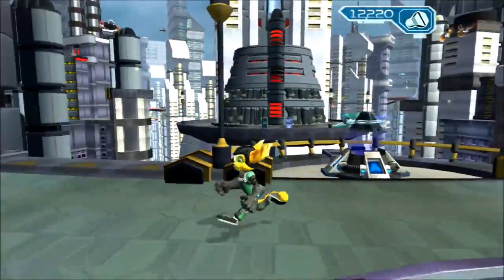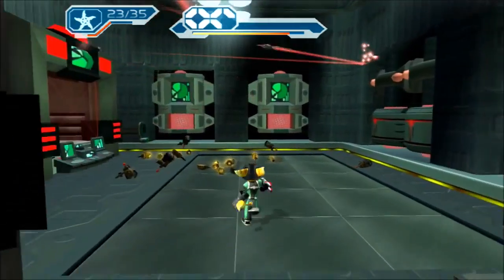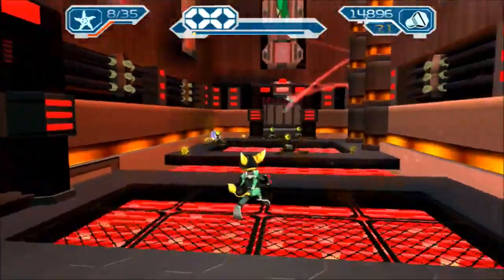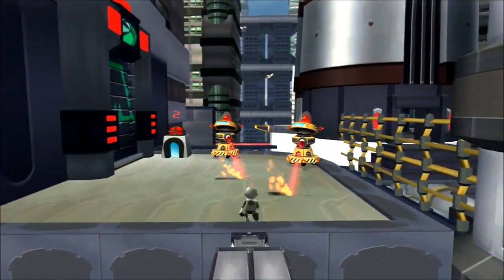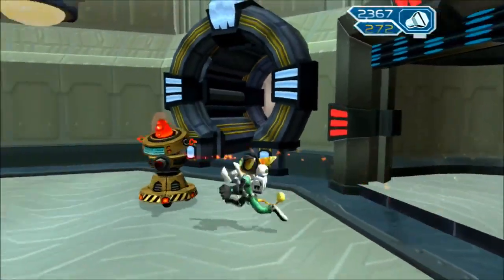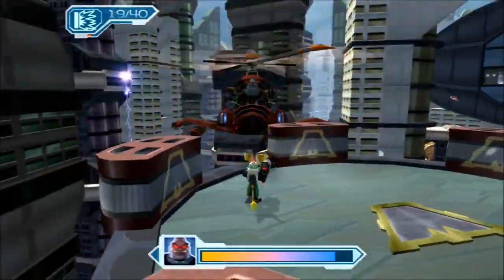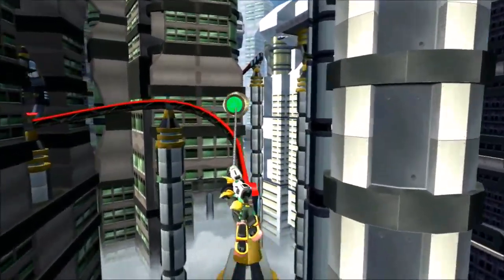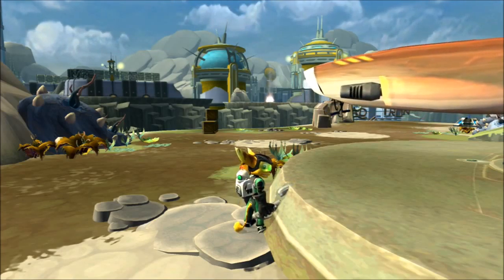Let's Play: Ratchet and Clank Going Commando (Part 4)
In this part I race to Megapolis to save clank from the thief, and along the way we snag the 2 Platinum bolts on the planet.